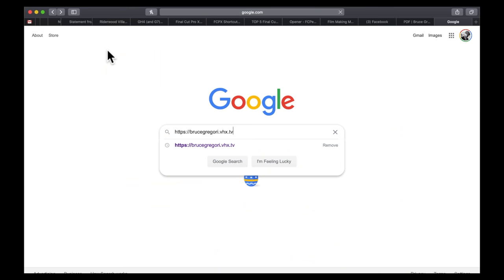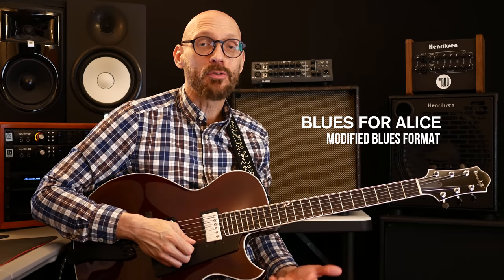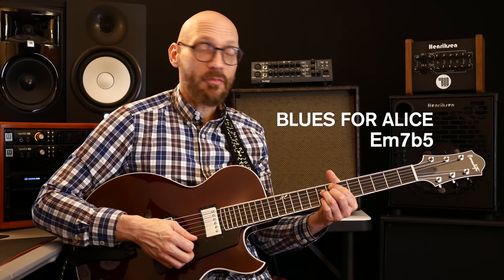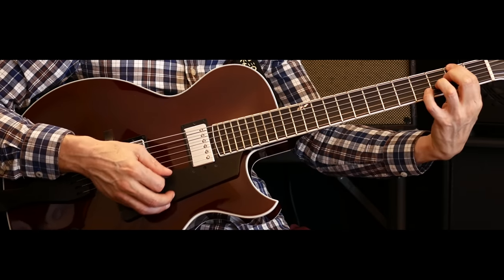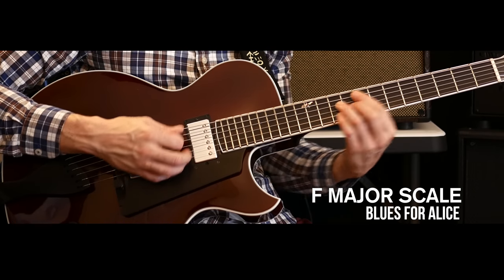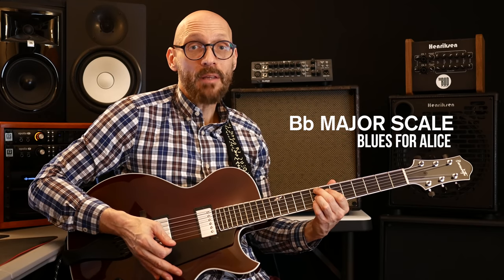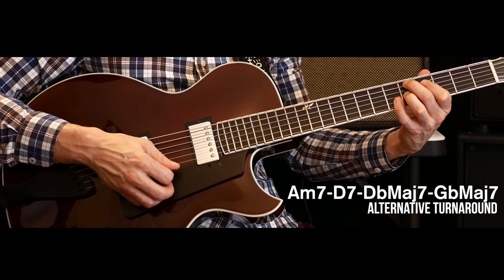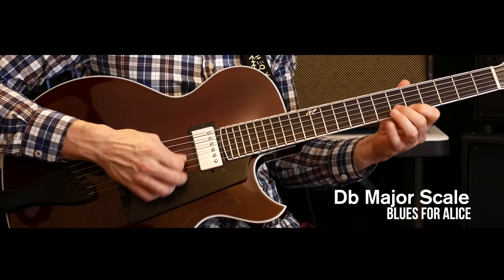Blues For Alice - Guitar Lesson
DIG IT! Today is all about Blues For Alice - Guitar Lesson. The masterful composition by Charlie Parker, himself.

It is just an incredible classic tune, a wonderful harmony and think about that melody - and don't forget it is a BLUES so we DIG IT, big time!

NOW, DON'T FORGET if you DIG what I do, then,

The Solo Artist Tool Kit Mod 1

Bruce Gregori Video On Demand Subscription Discount
BGOD20

I DIG Blues For Alice so much! It has just a quality to it that I cannot explain, but on the other hand I can explain! It has three main parts, in my opinion!

The awesome back-cycling approach to the harmony all inside a wonderful blues format!

The killer bebop melody that just flows inside all of the changes. It is not only KILLER, but also it can teach us so much about how to understand the classic language of Bebop!

And, did I say it? It is a BLUES!

You know I DIG the BLUES and you know by now that it can teach us so much about playing JAZZ!

There is just some serious UMPH! To this classic Jazz Standard!

SO! Check out what we can do over Blues For Alice and get some extra Jazz Guitar Lesson love as I walk you through how to make this song part of your guitar toolkit!

This is a great-fresh look on a classic tune that I know you will dig, AND, you WILL learn how to play on it, not just "read about it!!"

So you know what to do. DIG IT and push play!

Peace

PS. There is a live demo of this song as well. Enjoy!

Key Times
0:00 Intro
1:00 Lesson Overview
1:55 Lesson Intro
2:49 Harmony Analysis
5:33 Melody
6:42 Solo Ideas
7:44 Examples
9:24 Alt Turnaround
10:32 Summary
11:20 Performance